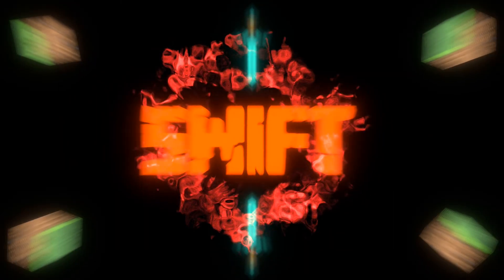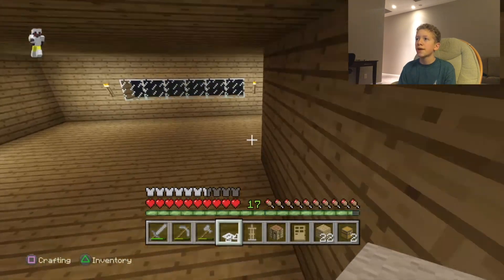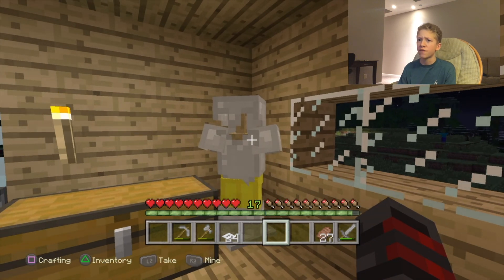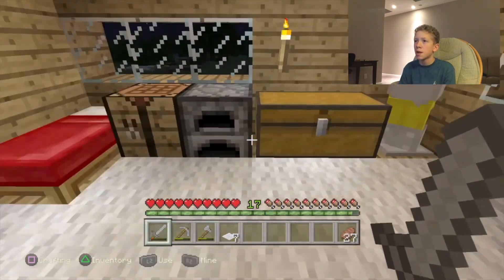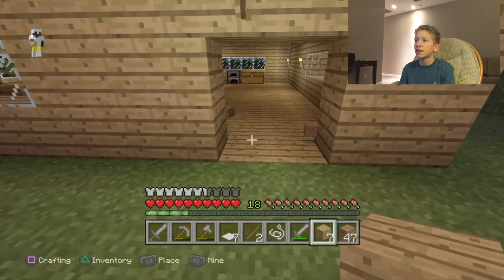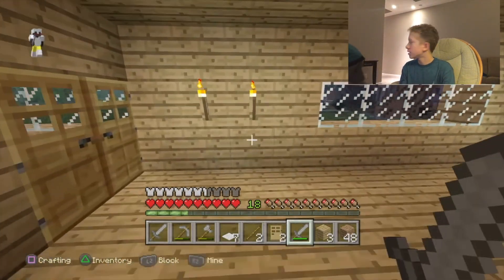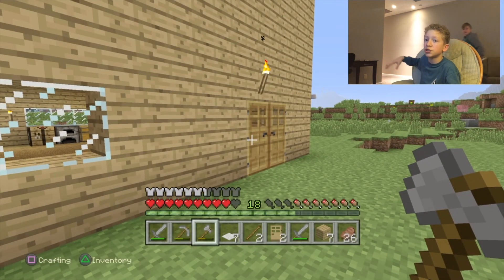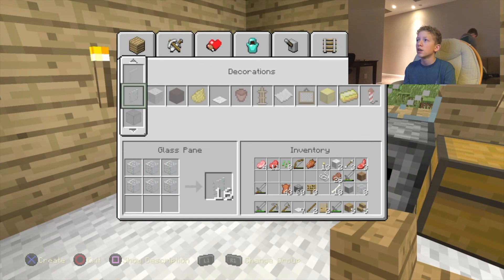Swift Craft Ep.5 My New Room!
Hey Guys welcome back to Swift Nation hope you all enjoy this video and peace!